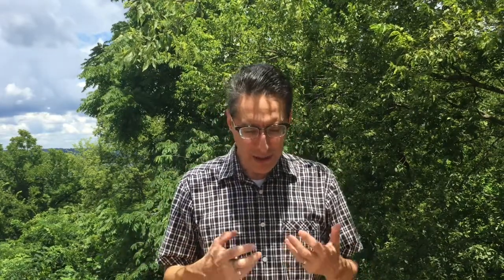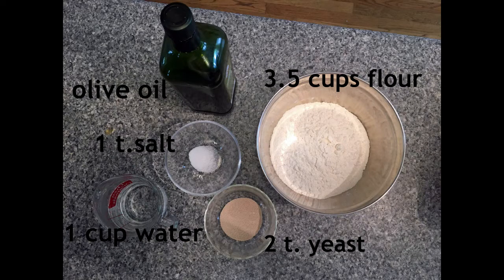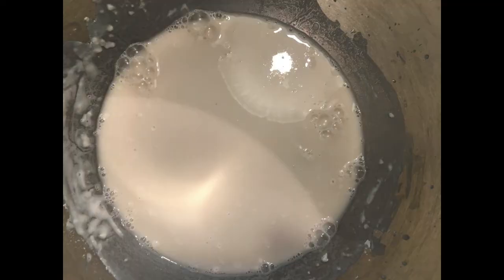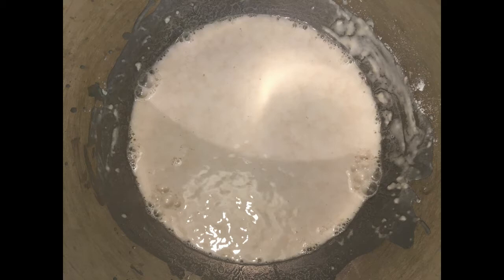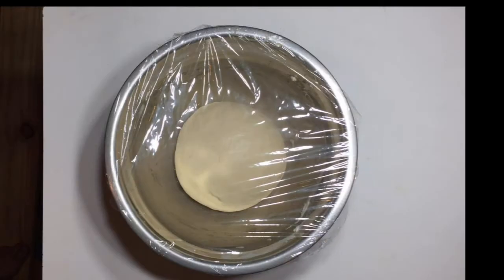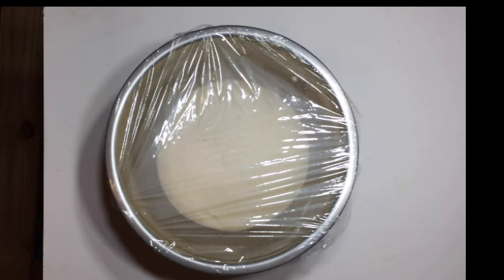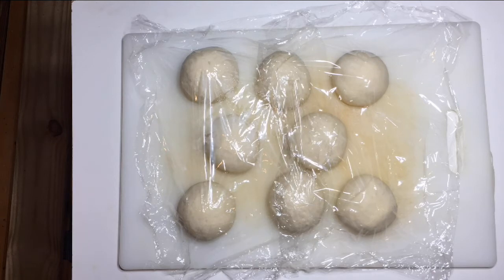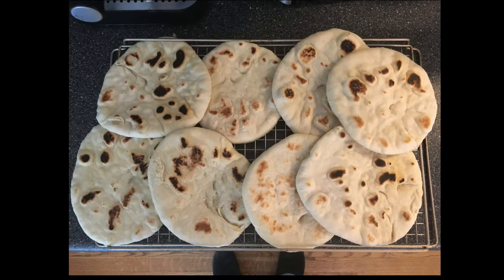Bread and yeast children's message, July 26, 2020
A children's sermon video that includes actual breadmaking and time lapse photography.